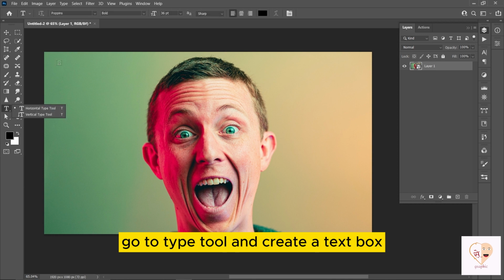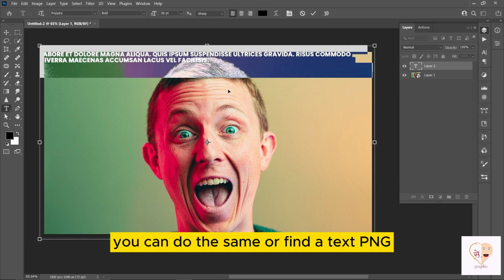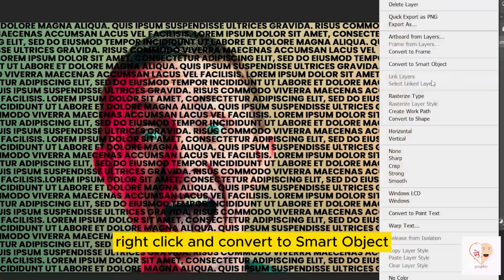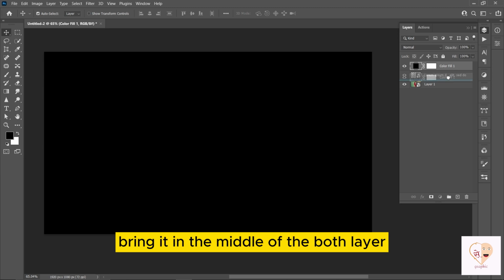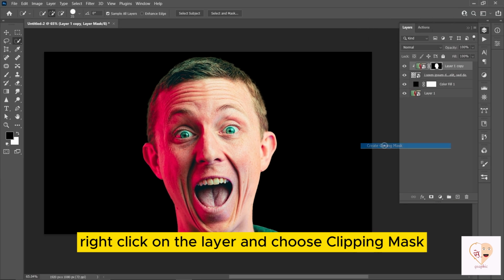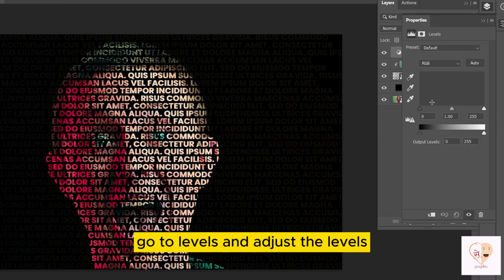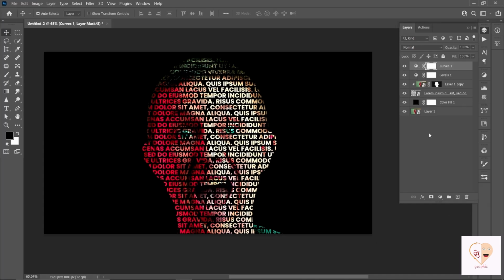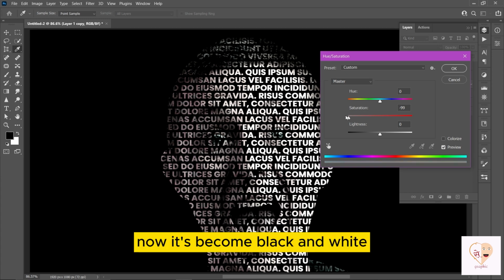Text Portrait Effect Photoshop Tutorial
In this tutorial, I will show u how to create this text portrait effect in Adobe Photoshop.